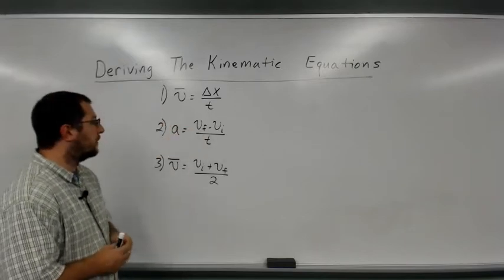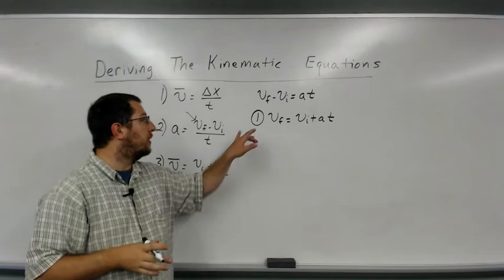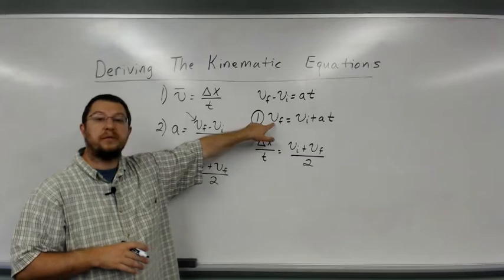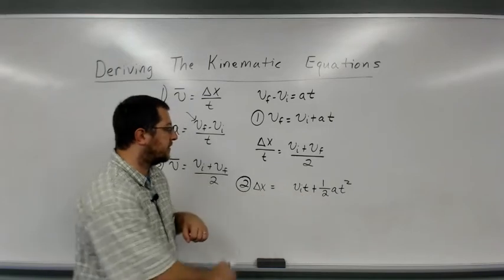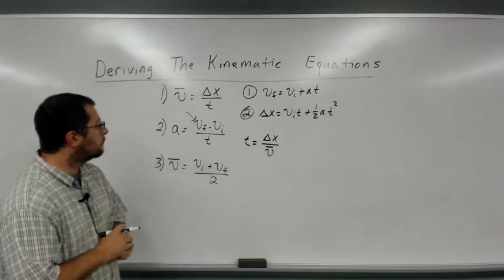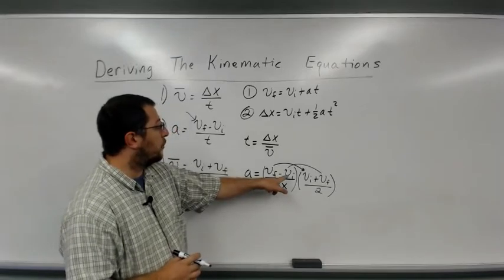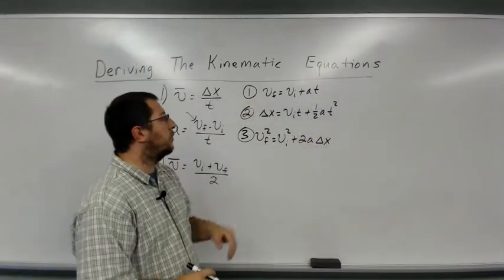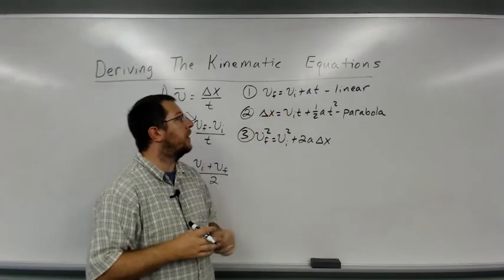Kinematic Equations Derivation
Physics Lecture - Derivation of the kinematic equations using algebra. For Big Sandy Community and Technical College.

This video is appropriate for algebra and calculus-based physics.